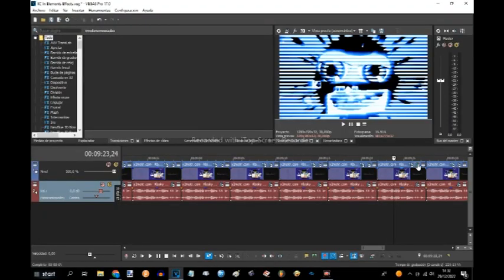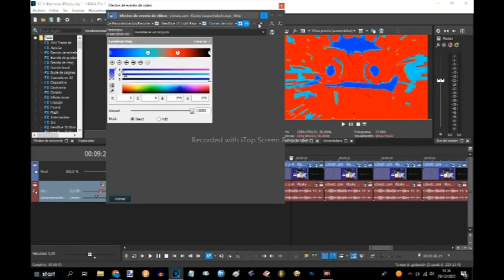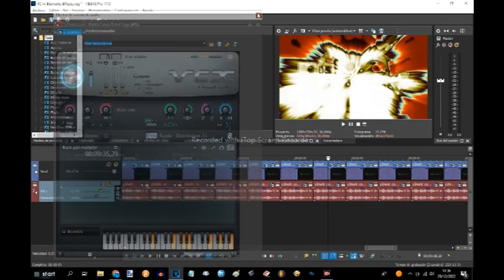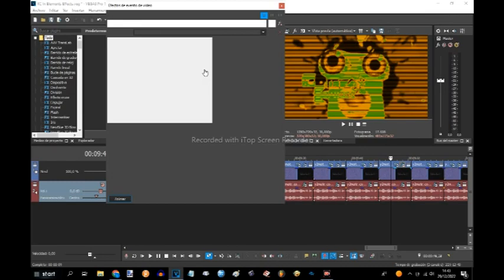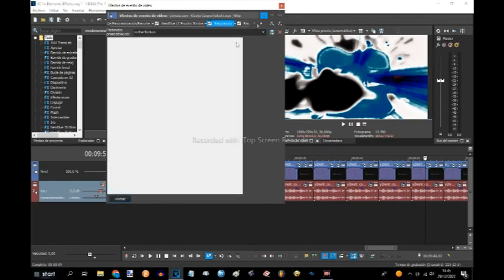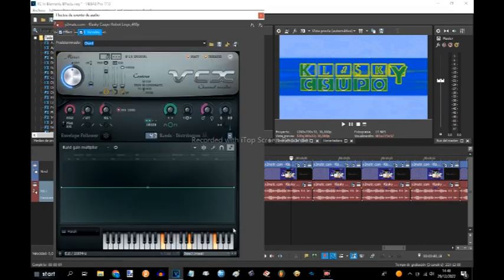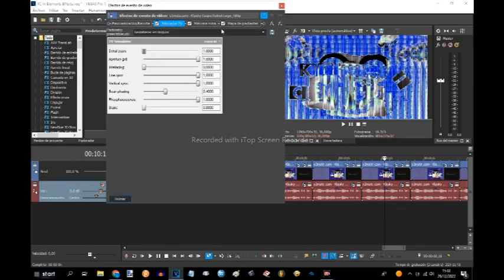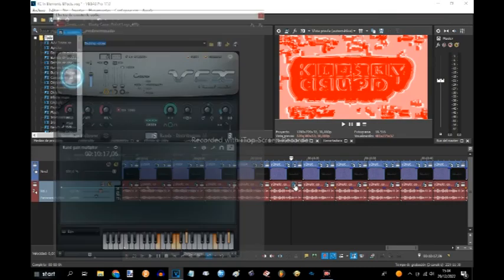How To Make Periodic Table Effects (part 8)